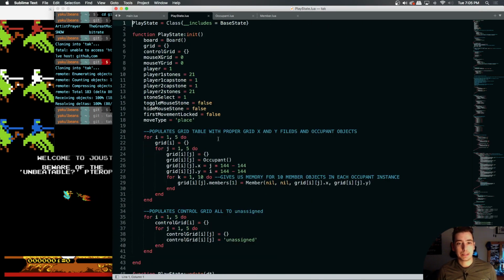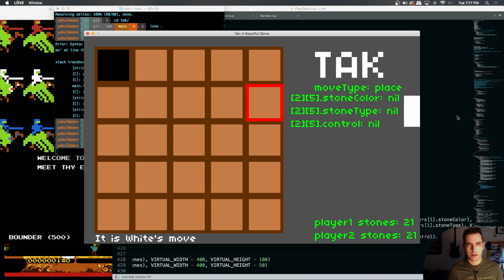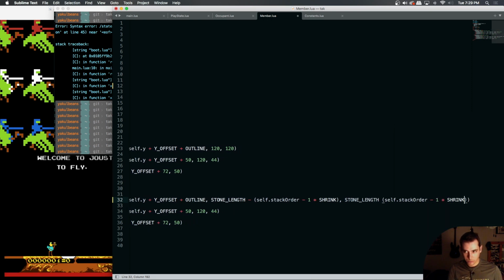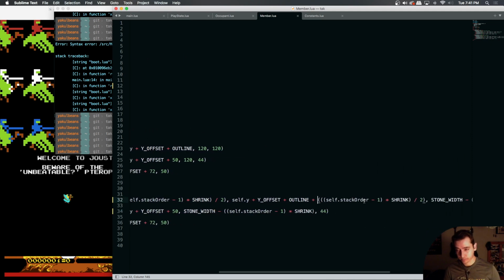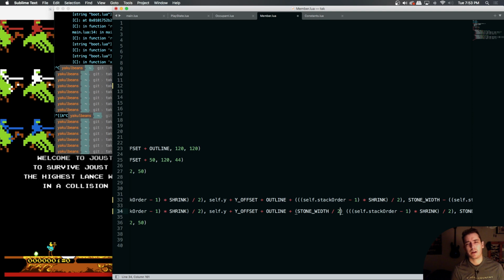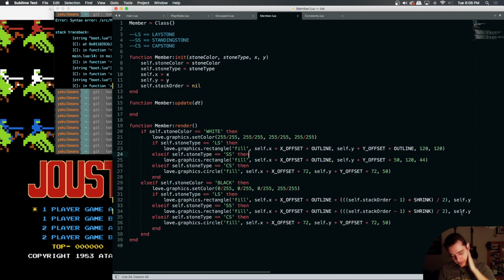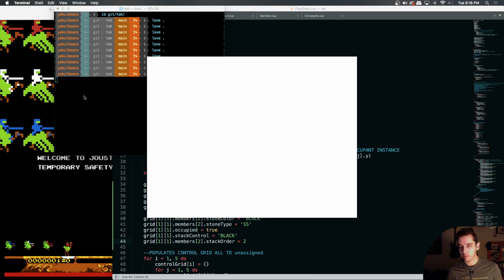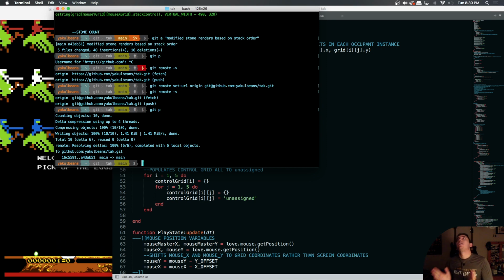Learning Programming #146: January 24th, 2023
git commit -m "modified stone renders based on stack order"